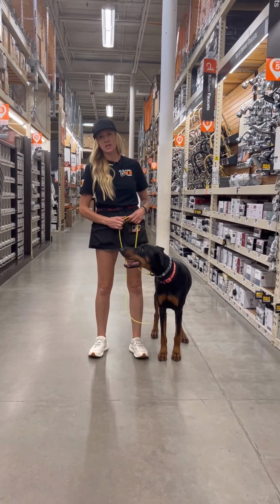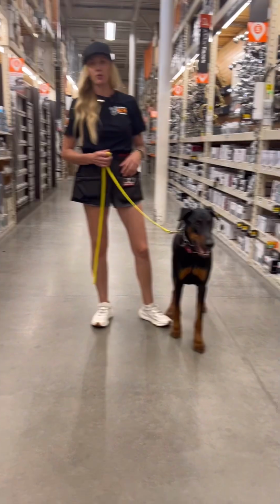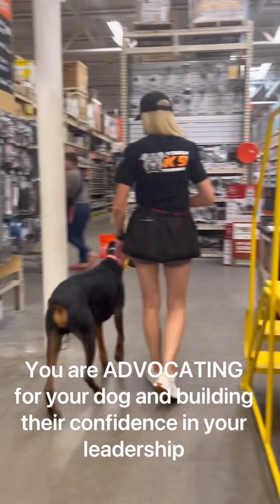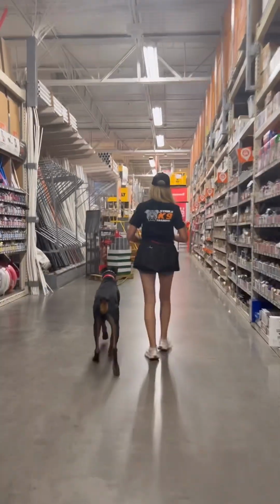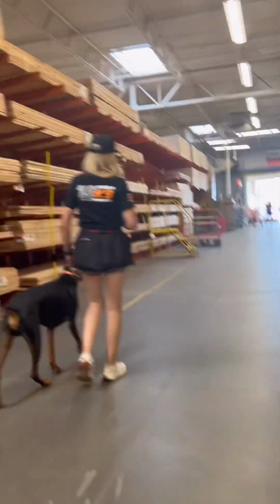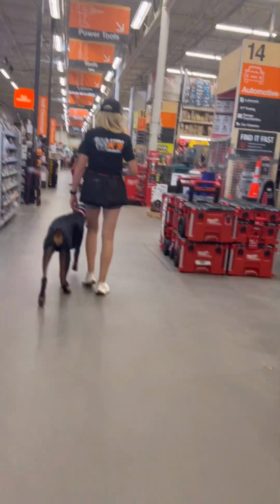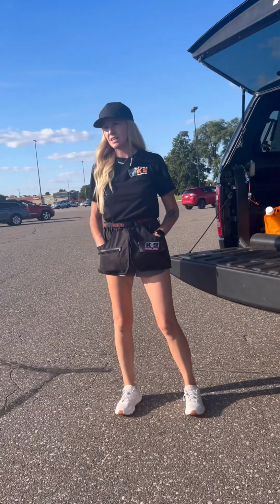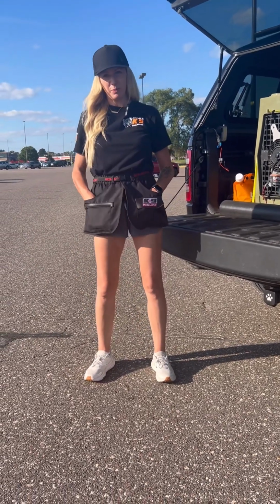Exposure!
Exposure work is the process of getting dogs acclimated to all kinds of different environments and distractions. This is a big passion of mine, I even have a group class weekly to help my clients work on this!  This is my method of socialization. It does not include my dog meeting all the dogs and all the people, but rather building handler awareness and neutrality to all kinds of distractions.  Think service dog! ￼￼